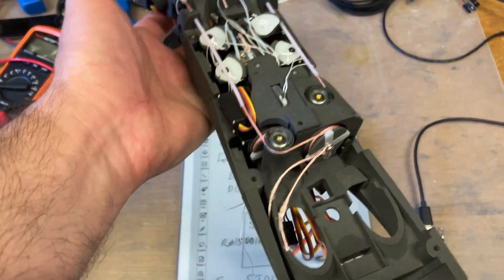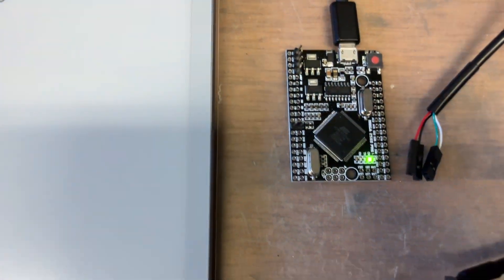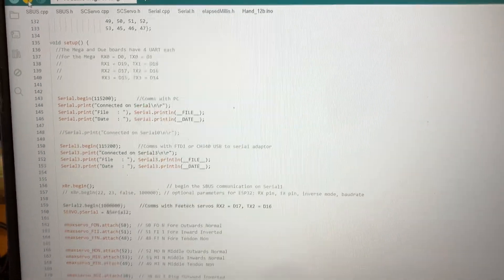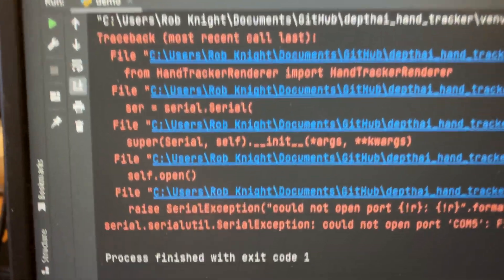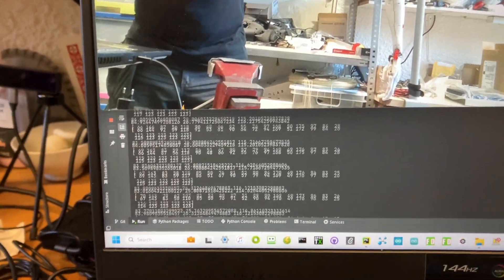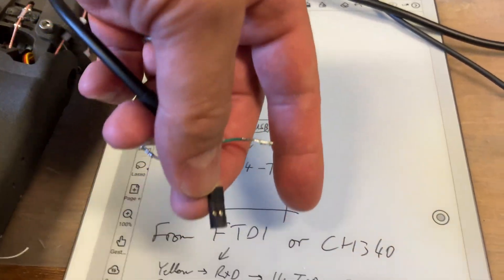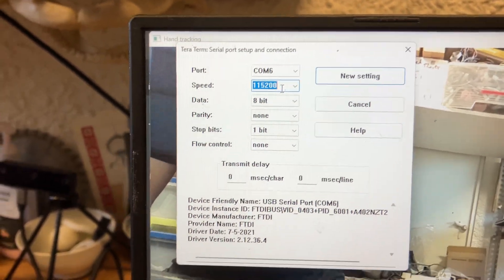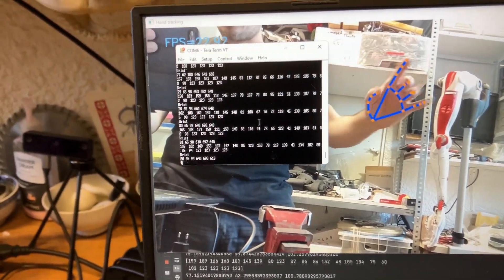How to connect an Arduino to a PC running visual mediapipe in the V1 DexHand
A quick look at a simplified method to connect an Arduino to a PC.

In the original build the data from the PC was streamed wirelessly using a Zigbee serial replacement set up.

To get people started more quickly, a new version of the Arduino code: Hand_12b is now available that uses the built in USB connection on the Arduino:

The disadvantage of this is that serial debug messages are not provided at the moment in the Python code that runs the visual mediapipe code - if someone wants to add it please feel free!

To access debug messages add an extra serial connection on port 3, pins 14 and 15 on the arduino 2560 mega. This can be a USB to serial adaptor cable or a wireless system like a Zigbee.

Serial adaptor cables are simpler and cheaper and commonly come with an FTDi or CH340 chipset.

 On the mega Pin 14 is TxD connects to Yellow (FTDI) or White (CH340)
                        Pin 15 is RxD connects to Orange (FTDI) or Green (CH340)

 For both types Red connects to +5v
                           Black connects to Ground